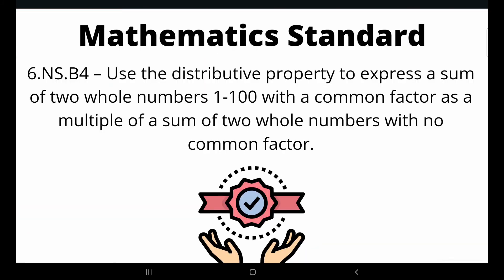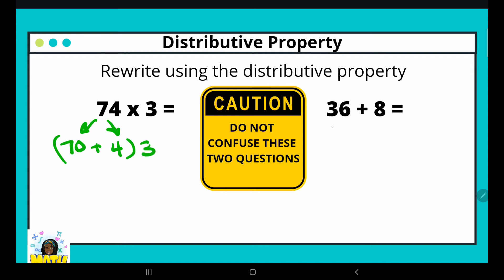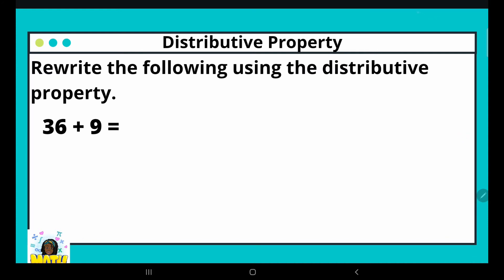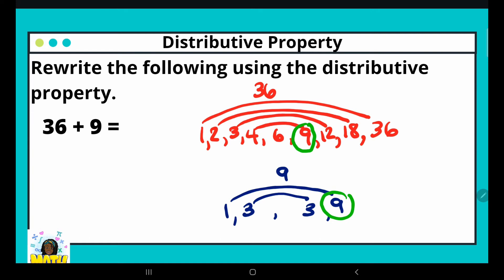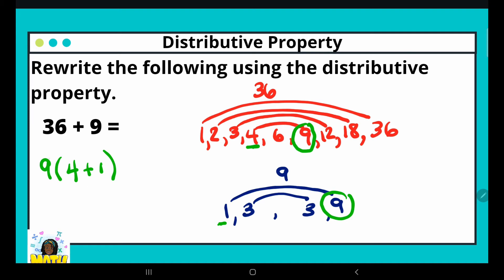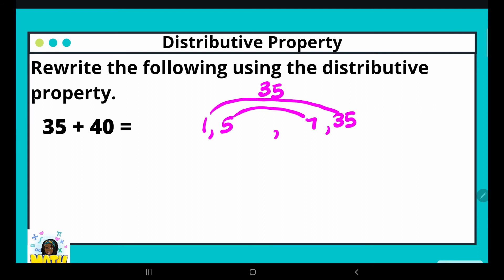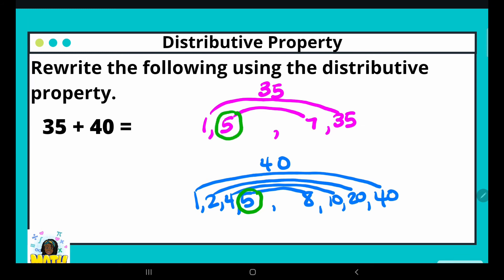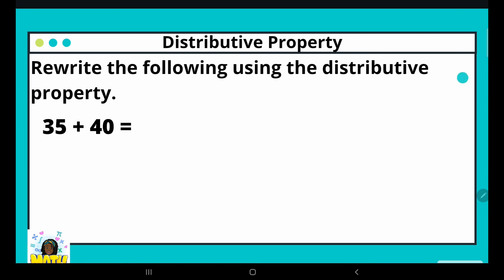6.6B_ Rewriting the sum of two numbers using Distributive Property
This video is an extension to 6.6 Distributive property without variables. It explains steps by step the process for rewriting the sum of two numbers using the distributive property.